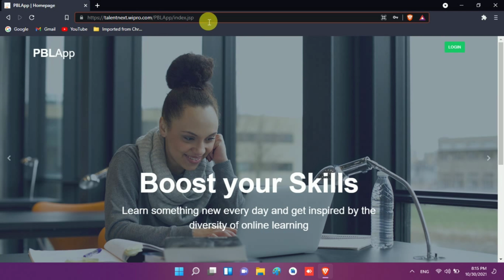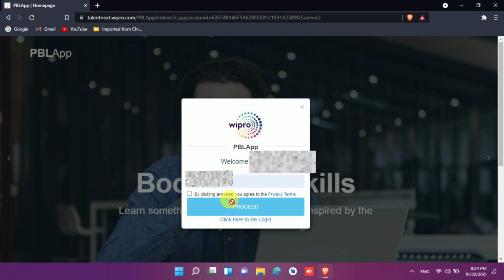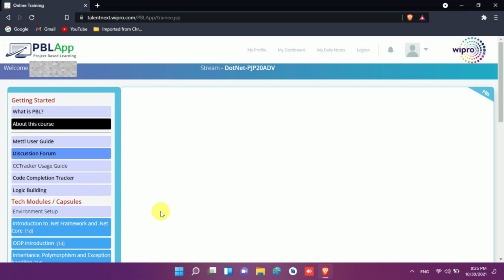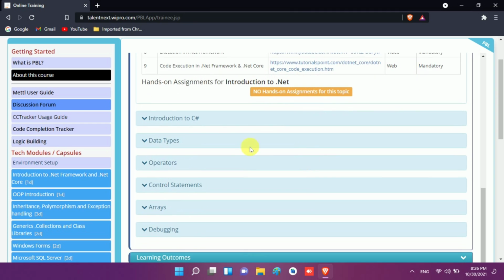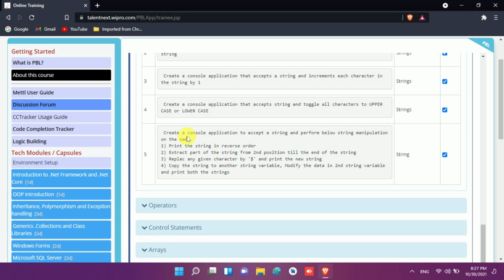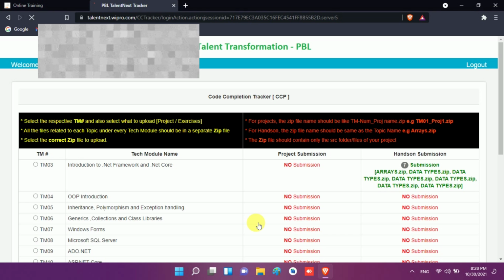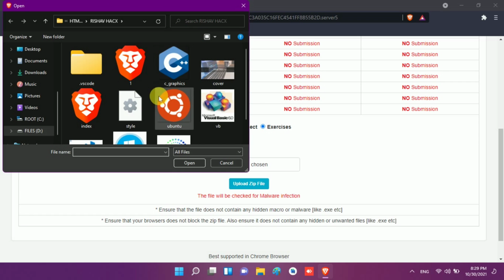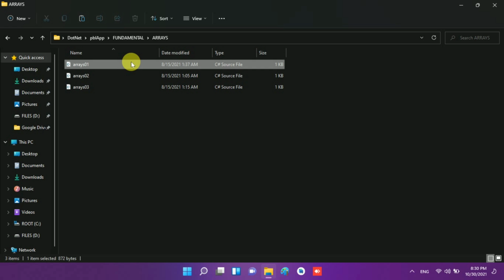pbl app full tutorial | how to upload zip files | how to create zip files | wilp 2021 / 2022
Pbl app full tutorial video!
In this video I will show you how you can login to pblApp and update completion status and also how you can download winrar to create zip files and upload it.

Watch this video to understand pblApp completely.

🅽🅾🆃🅴 : Share screenshot of mail that you received..on my Instagram Or forward me mail so that I can upload videos quickly..don't ask too many questions their because, I am not able to answer to every chat.. so post your queries in comment section so that other people can also read your queries if they have same problem and I can answer them quickly 😊

HTML, CSS and BOOTSTRAP ✅